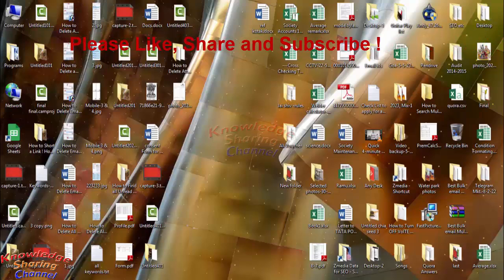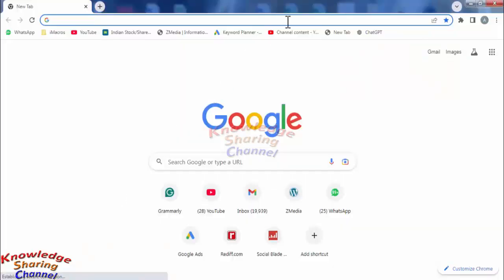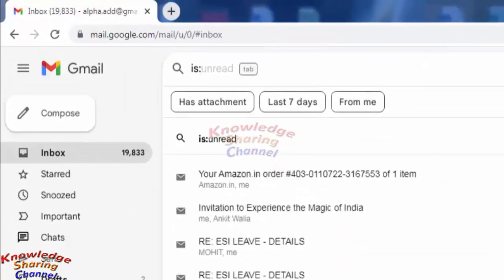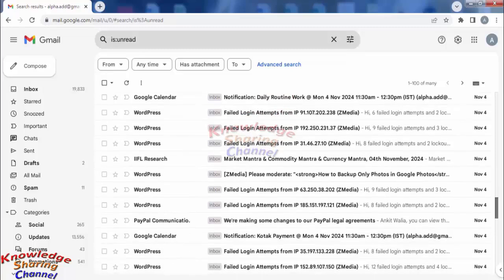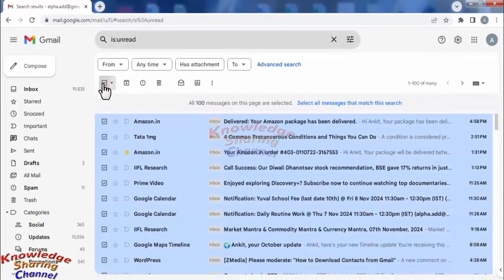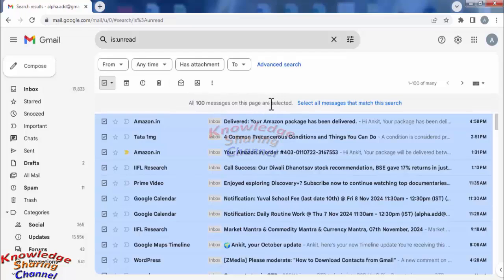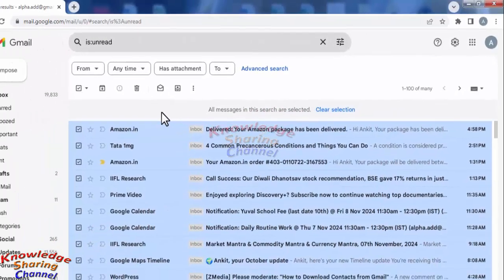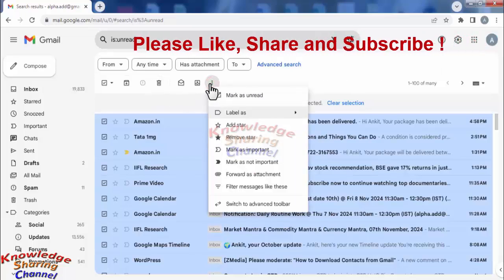How to Select All Unread Emails in Gmail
In this video we have shown How to Select All Unread Emails in Gmail Step by Step